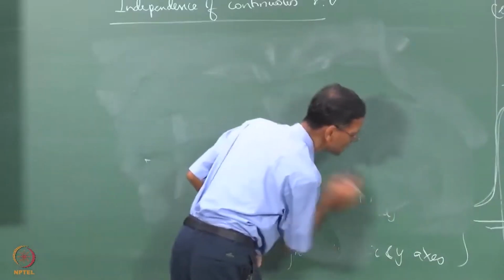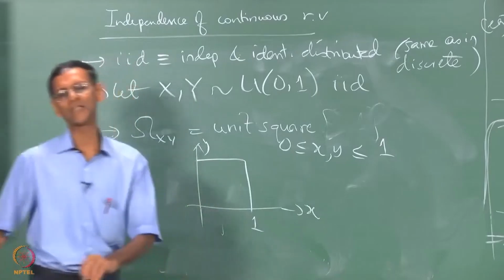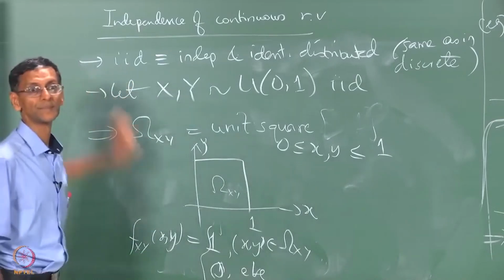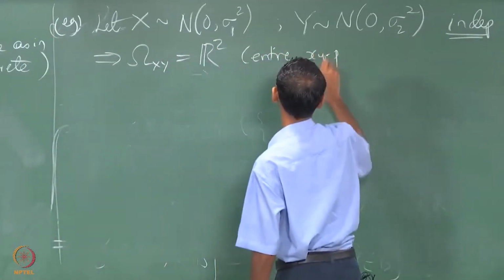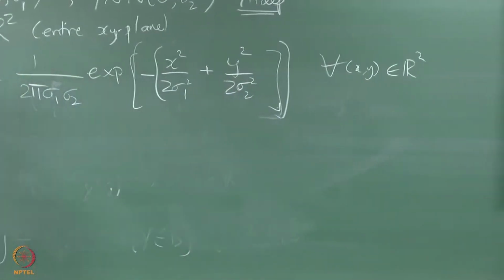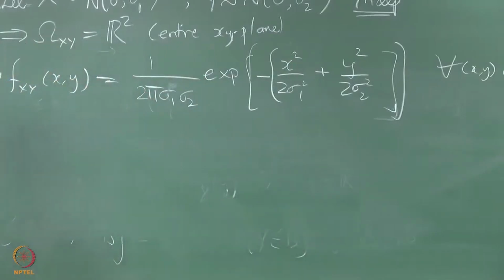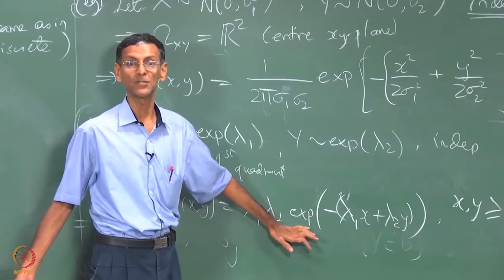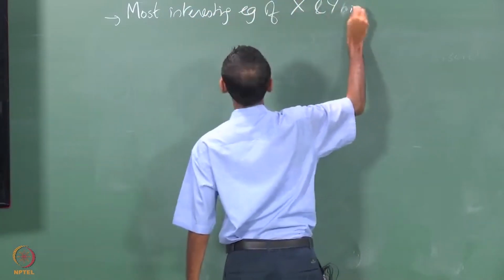Examples_ two independent continuous random variables